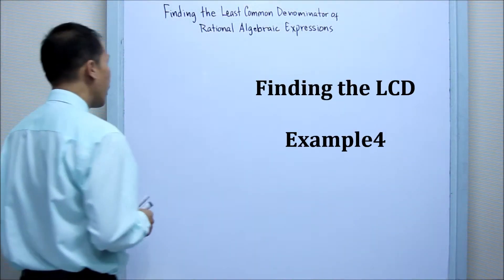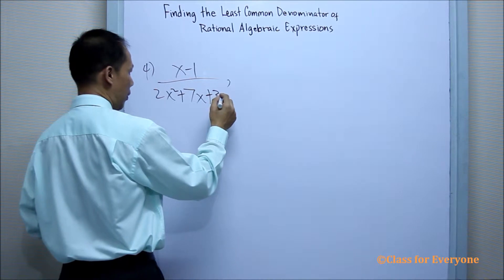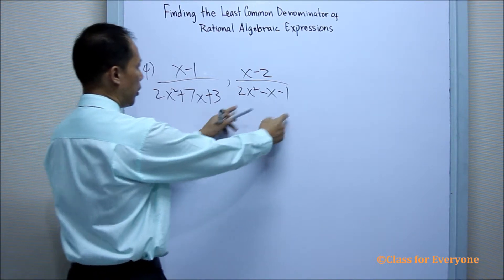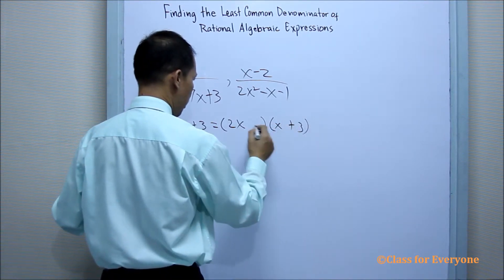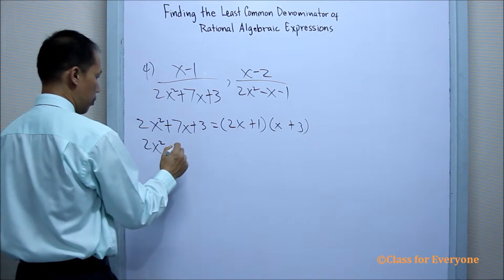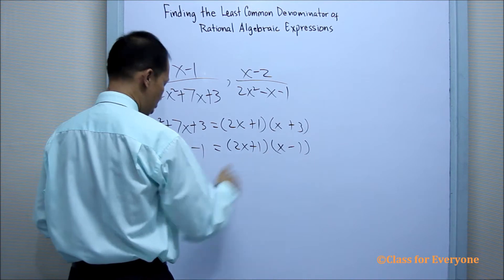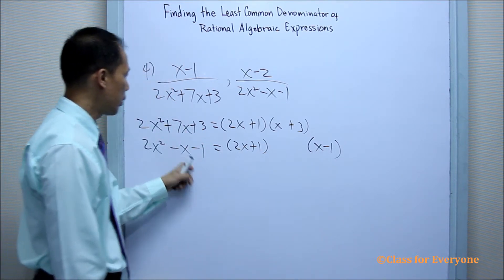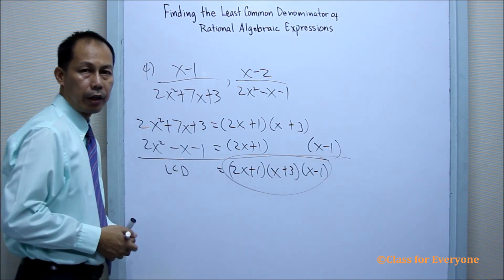Finding the LCD of Rational Expressions Example4: Class for Everyone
This lesson in algebra is about Finding the LCD of Rational Expressions Example4